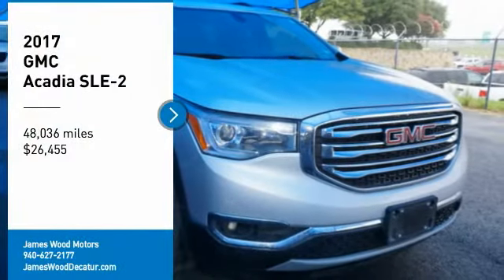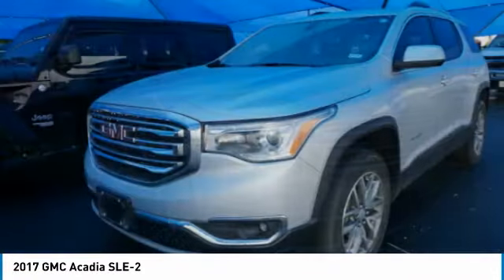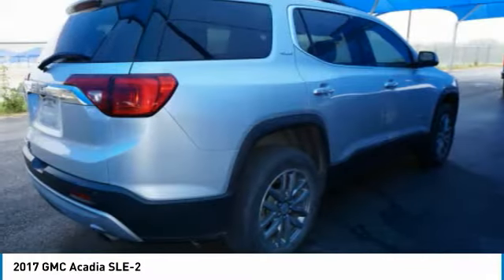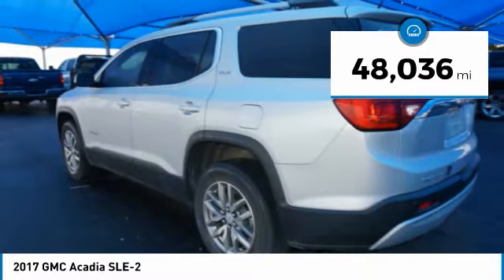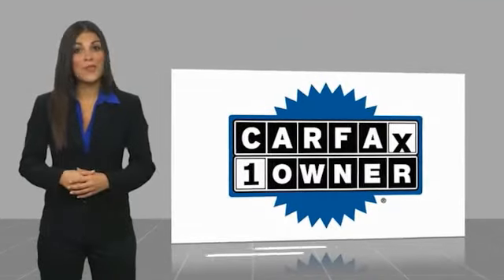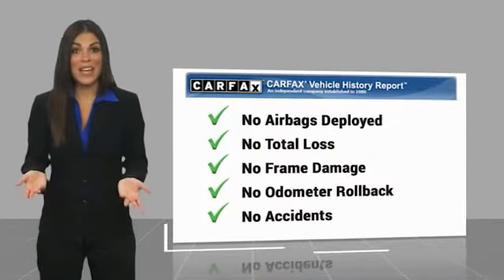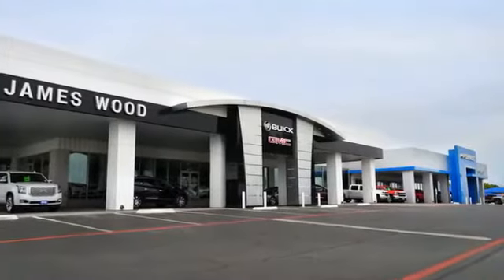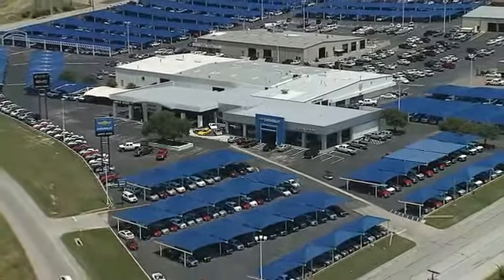2017 GMC Acadia Decatur TX P17260A1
2017 GMC Acadia SLE-2

2111 US HWY 287 South

Looking for the right vehicle? Today could be your lucky day. this 2017 GMC Acadia could be yours.